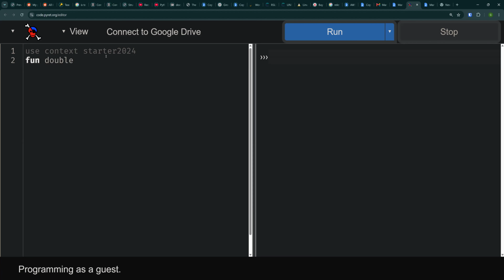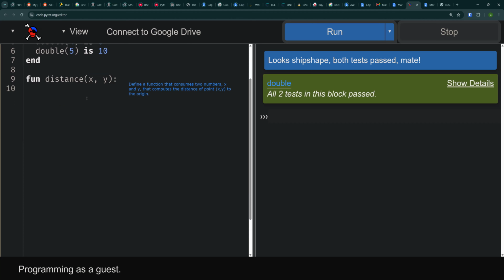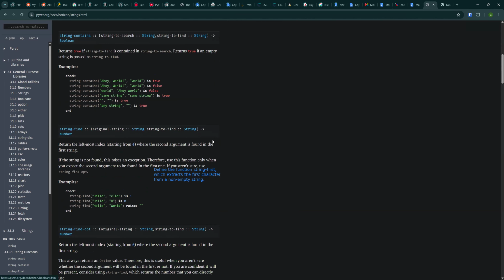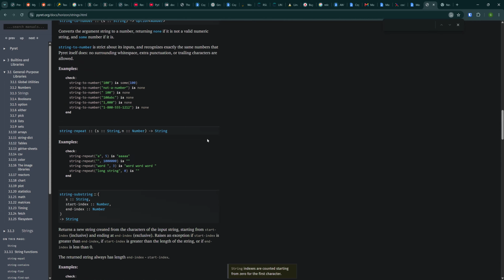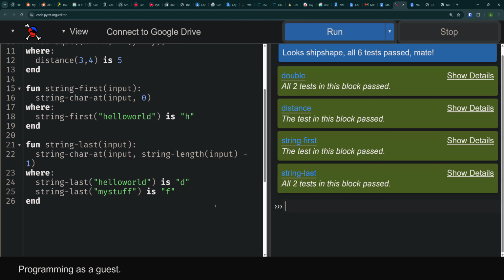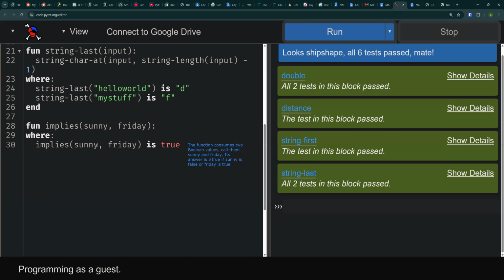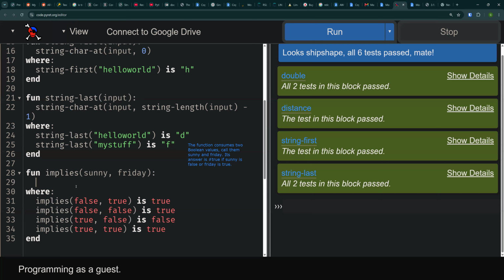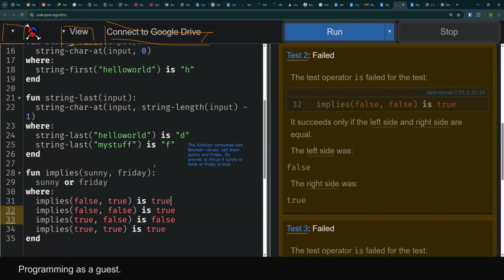Programming Tutoring - Glen #2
Working through HtDP chapter 1 exercise 11 - 20.